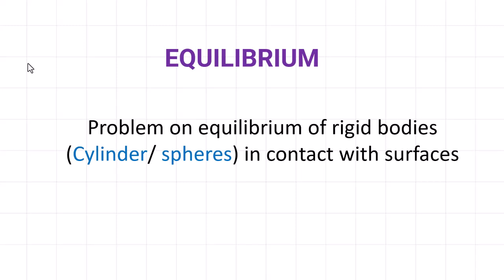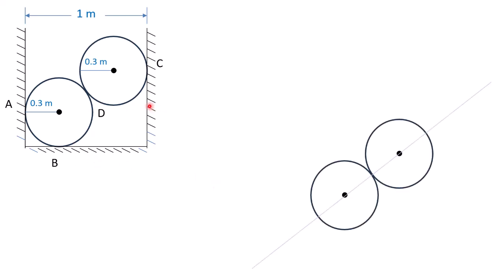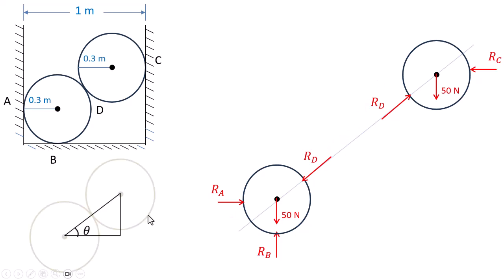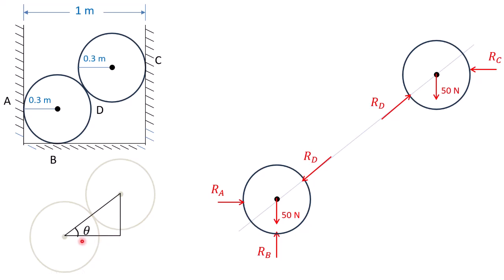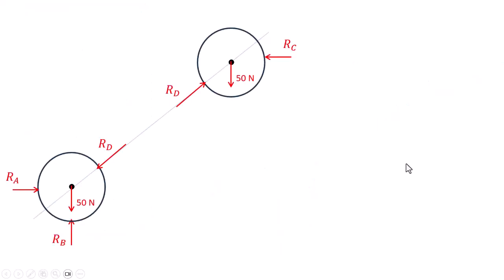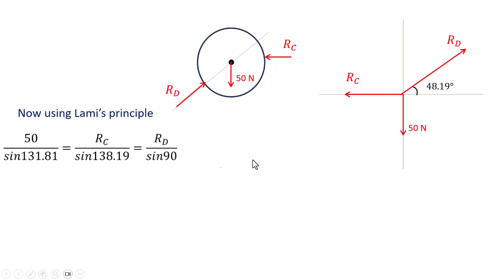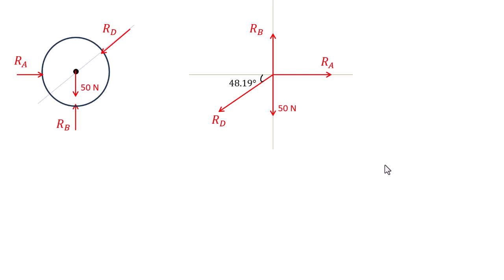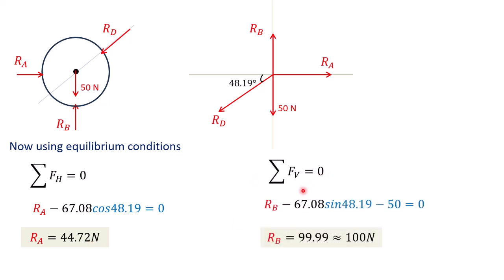Equilibrium of cylinders Spheres problem- 1 [Engineering Mechanics]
This video includes problems from various Indian university question papers, which will help you strengthen your concepts and improve your problem-solving skills in Engineering Mechanics.

Topic: Equilibrium